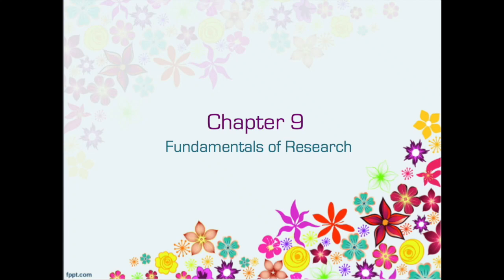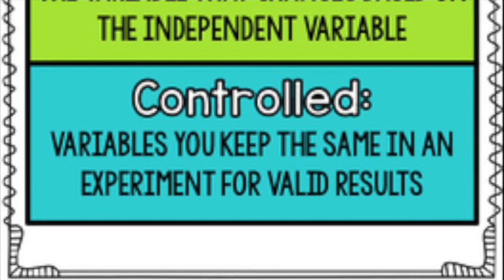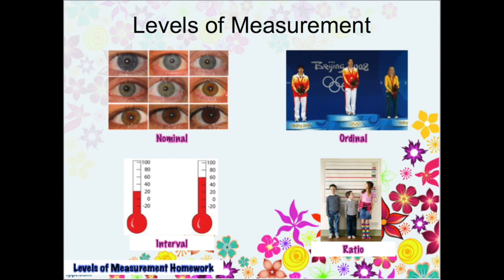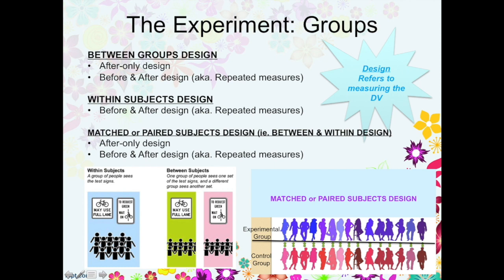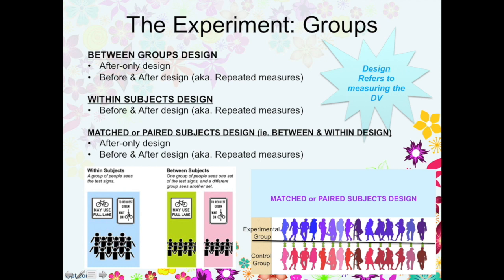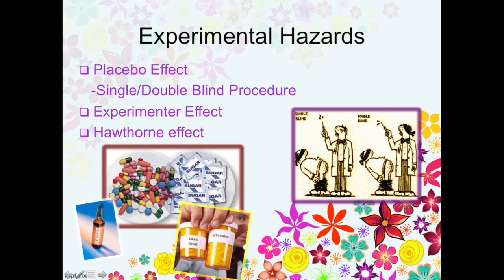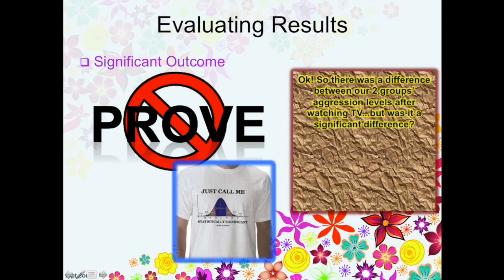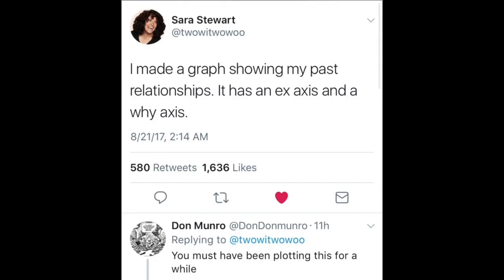105-Ch. 9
Fundamentals of Research